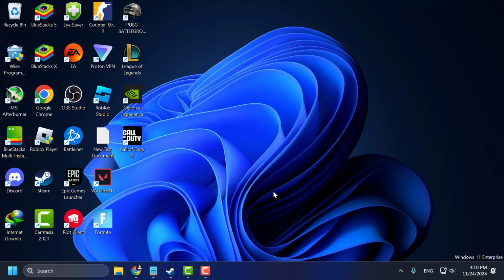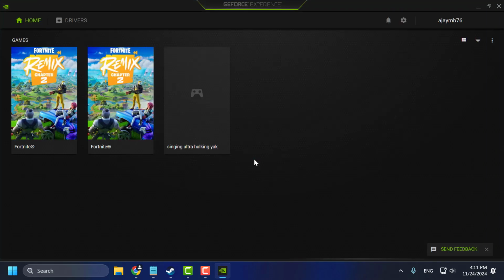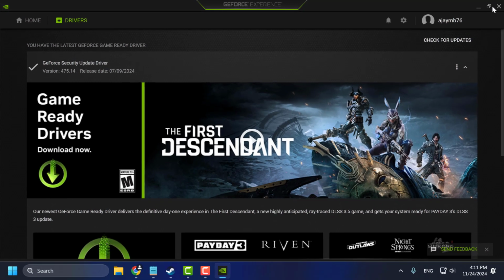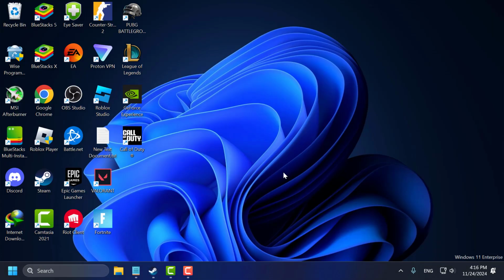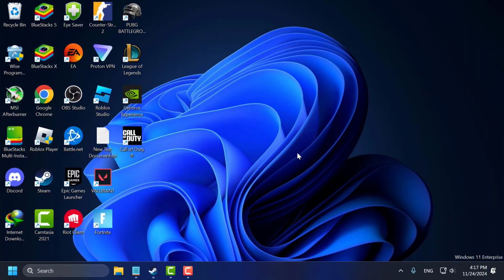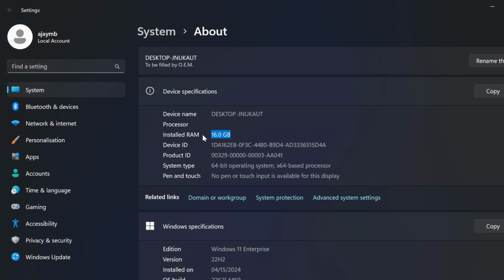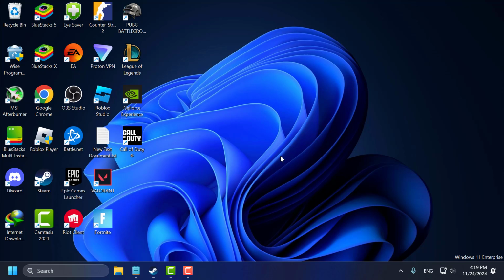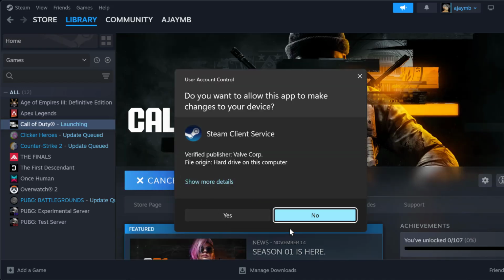How to Fix Warzone 3 Not Launching on Windows PC (2024)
If Warzone 3 is not launching on your Windows PC, it could be due to outdated drivers, corrupted game files, or software conflicts. Fix this by updating your graphics and system drivers, verifying game files through the launcher, and running the game as an administrator. Disabling overlays and background applications can also help resolve the issue.

Launch Option:
-D3D11

Initial Size:
64 GB RAM : 32768
32 GB RAM: 16384
16 GB RAM: 8192
8 GB RAM: 4096
4 GB RAM: 2048

Maximum Size:
64 GB RAM : 65536
32 GB RAM: 32768
16 GB RAM: 16384
8 GB RAM: 8192
4 GB RAM: 4096

00:00 Intro
00:08 Solution

In This Video:
Cod not Launching and immediately shuts off Please help!
Warzone doesn't start up from battle.net or Steam
Why is Warzone not launching on Steam and battlestates?
Warzone on PC Season 3 Will not start
Steam Warzone PC is not launching :/
any one know how to fix? Warzone not launching
Warzone not starting on Steam
warzone wont fuking launch
Warzone won’t launch after Season 3 update